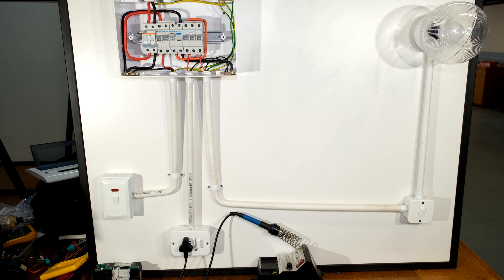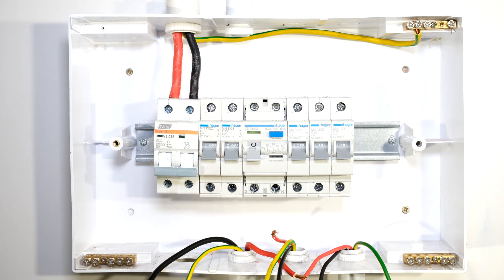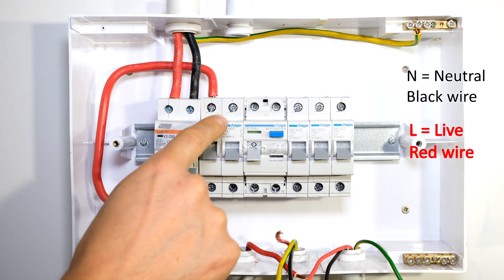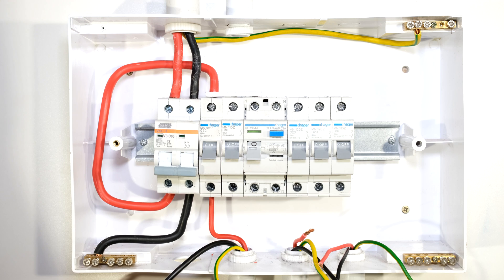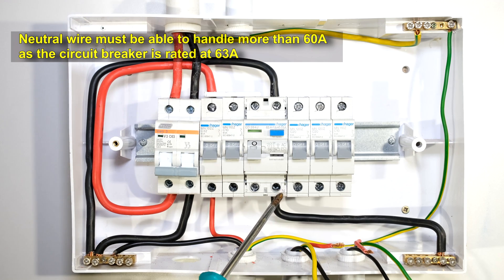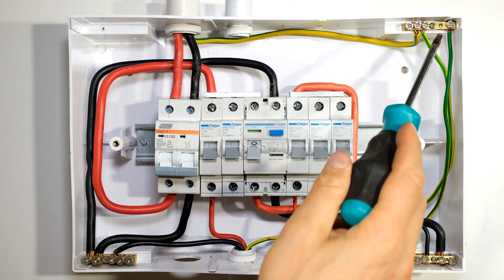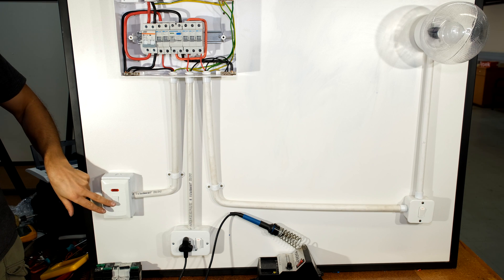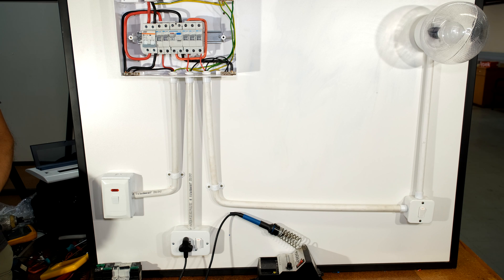How to wire a single phase DIN rail distribution board with two neutral busbars - (South Africa)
To separate the loads, some protected by earth leakage and some only protected by over current to reduce nuisance tripping (split neutral busbars).
This is a practical demonstration that took place in a laboratory.

Further details in the SANS 10142-1:2020 wiring standard - The Wiring of Premises Part1: low voltage installations.